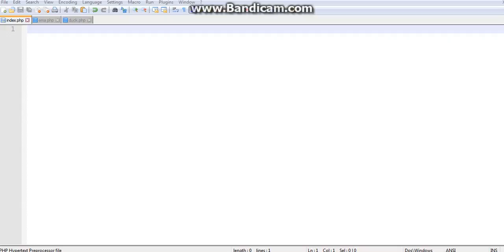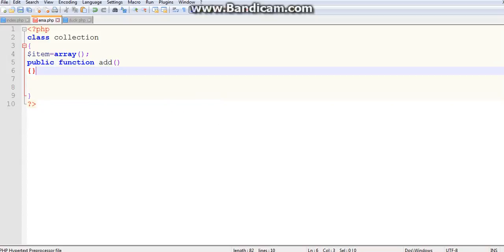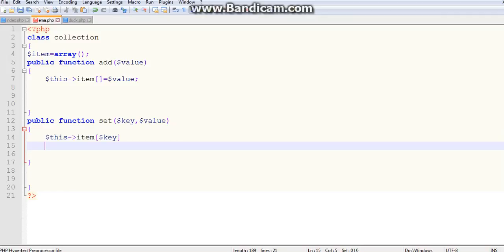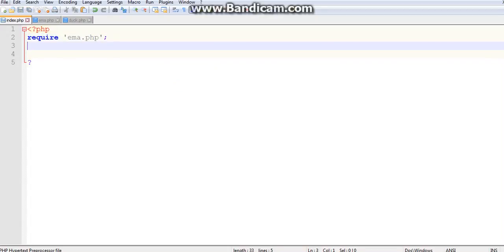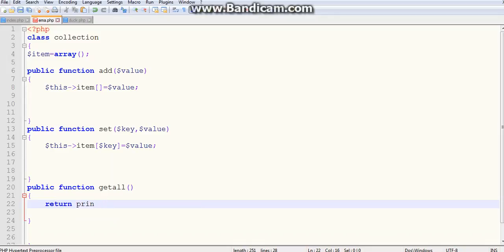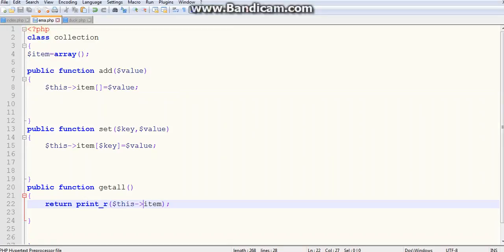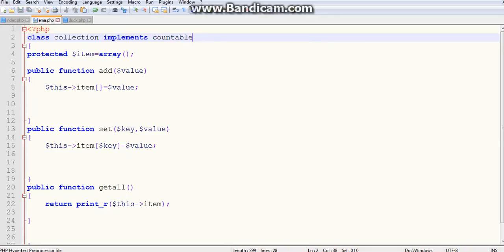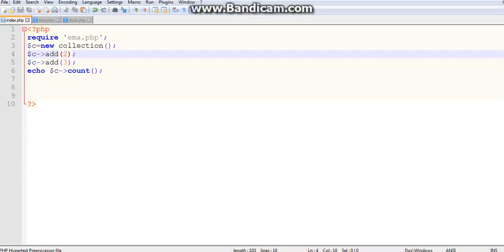bulit in interface in oop php